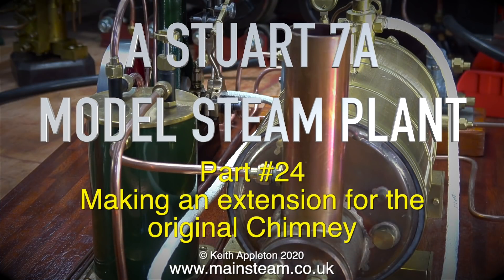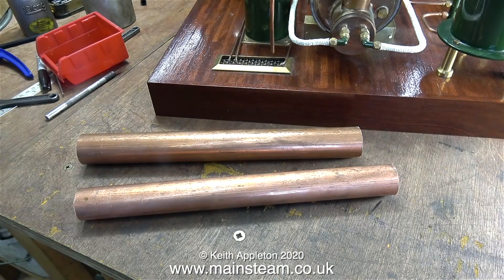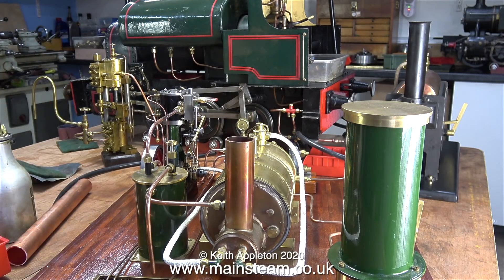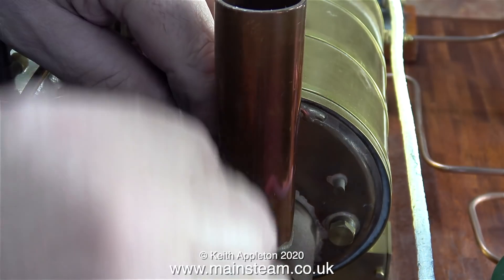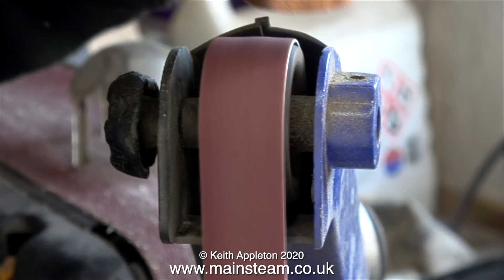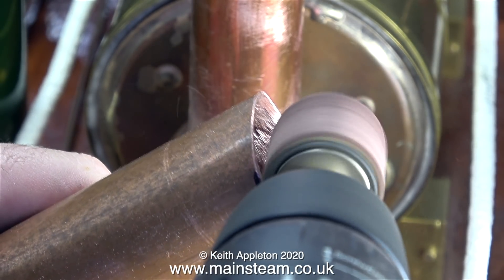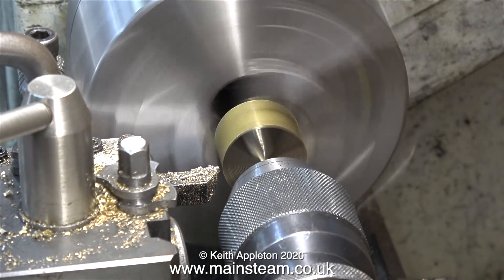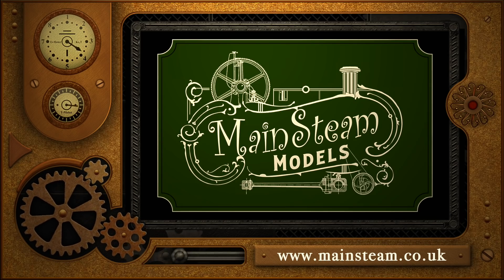A STUART 7A MODEL STEAM PLANT - PART #24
A Stuart 7A Model Steam Plant - Part #24. Making an extension to the Boiler's Chimney as the original one was too short.